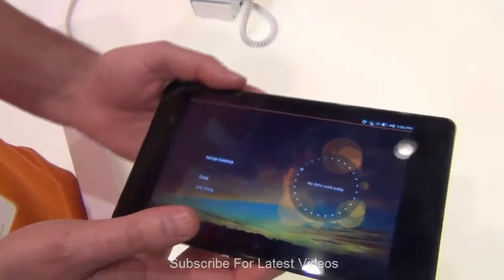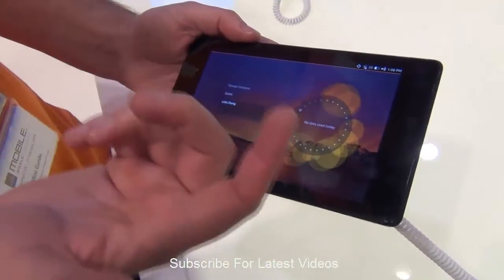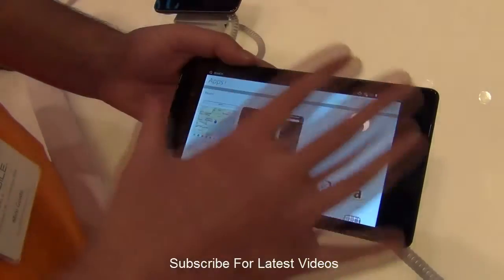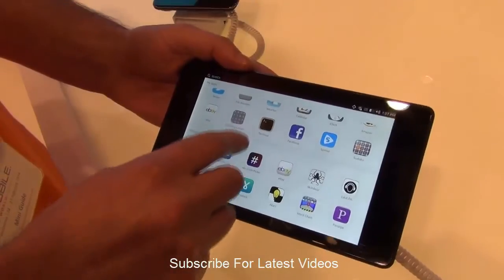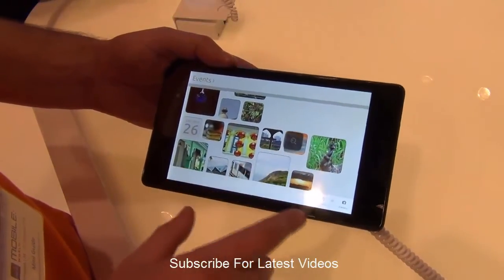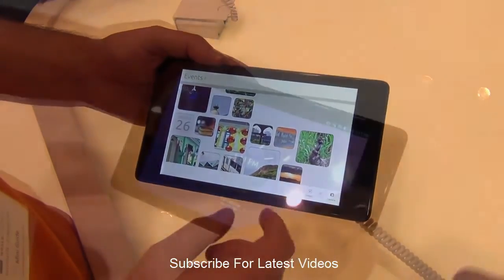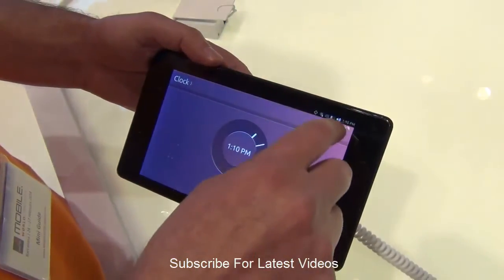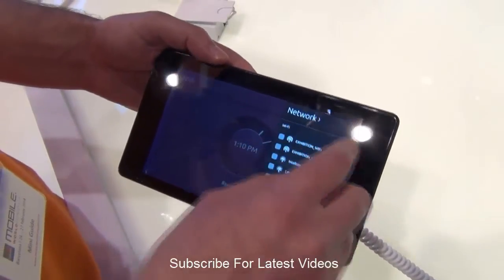Ubuntu Mobile OS Hands On Review, User Interface Demo, Features And Launch Date HD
Ubuntu Mobile OS Hands On Review, User Interface Demo, Features And Launch Date